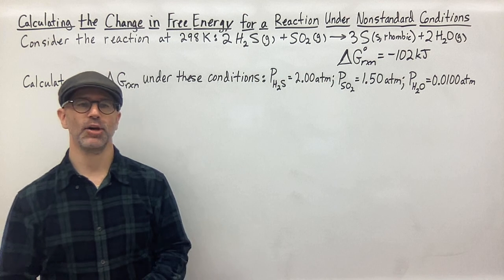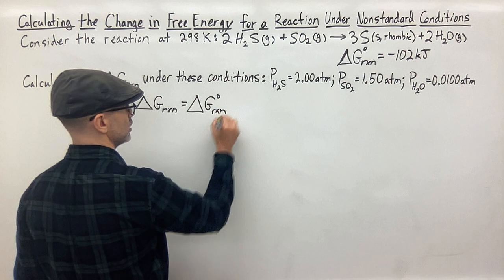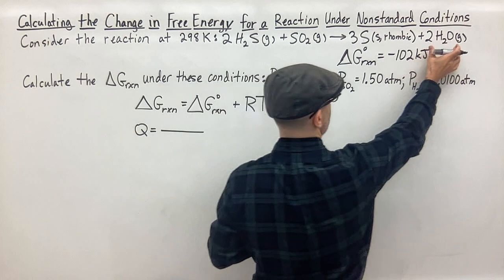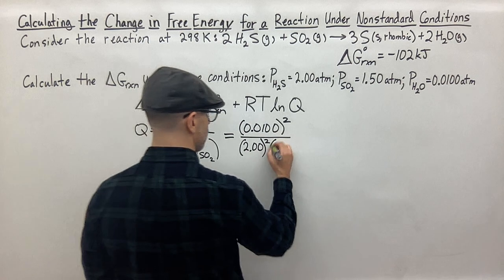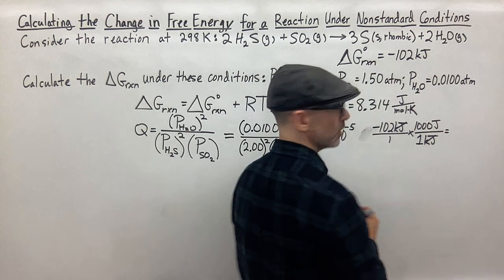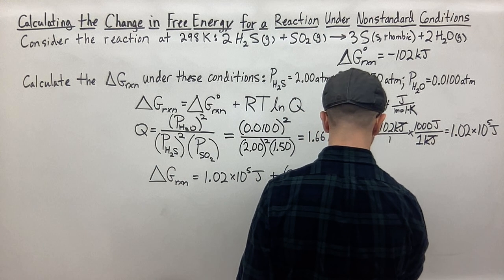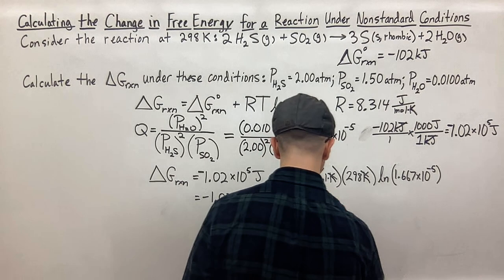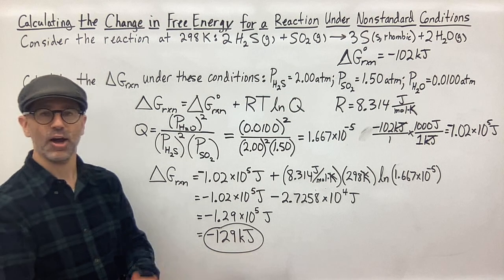Calculating Free Energy Change for a Reaction Under Nonstandard Conditions: Practice Problem #2